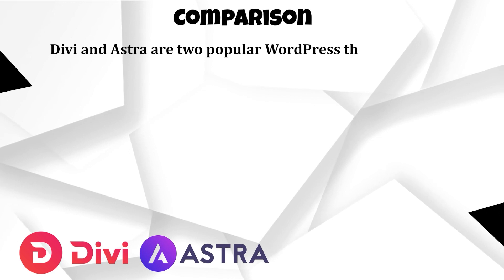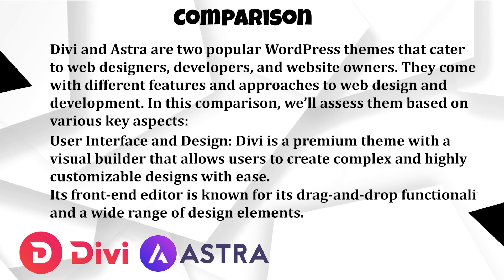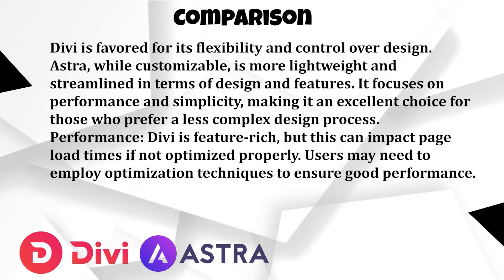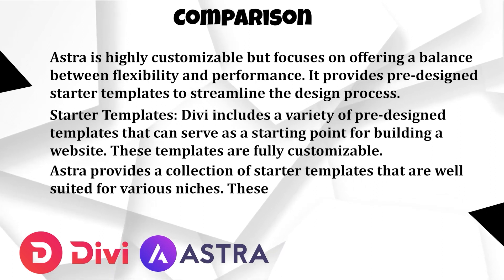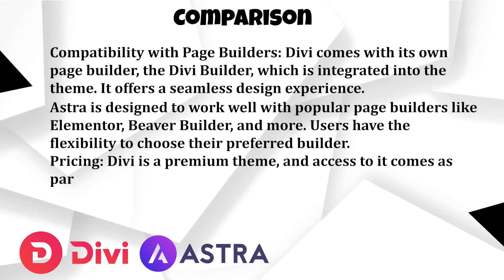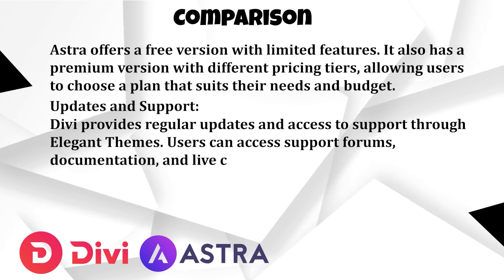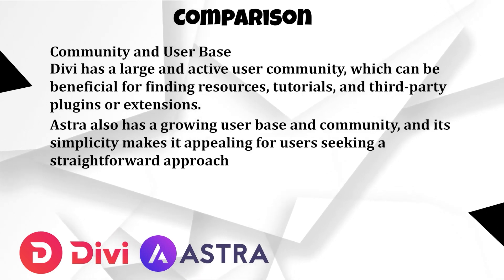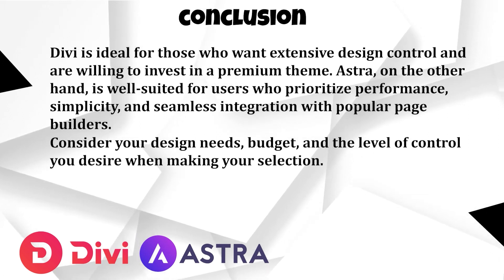Divi Vs. Astra - What To Choose?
In this video we tell you a comparison between divi and astra. If you want to choose between divi and astra you have to watch this video. WE show you a good and clear comparison between divi and astra.

00:00 intro
00:49 User Interface
01:32 Preformance
02:28 Compatibility
03:24 Support
03:50 Community
04:00 Conclusion